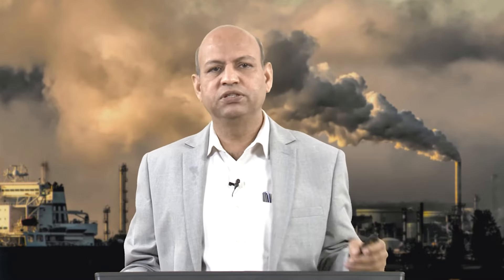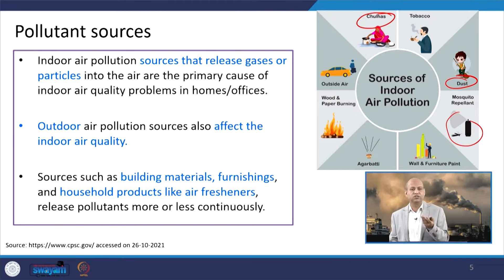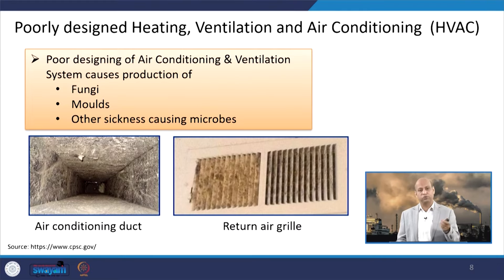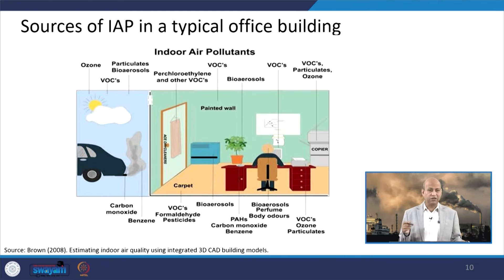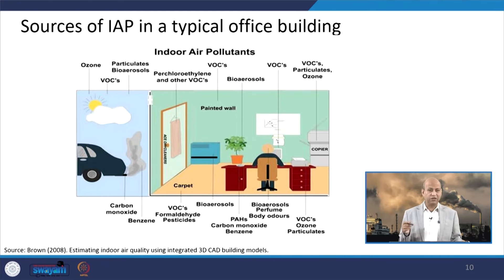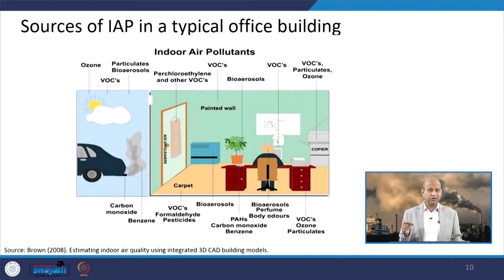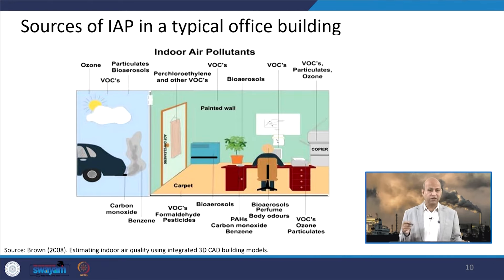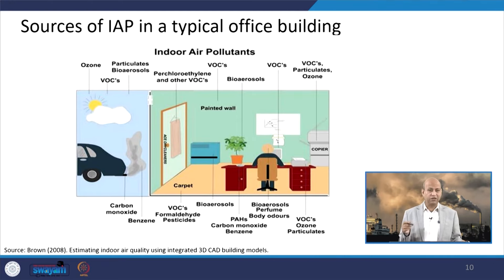Lecture 29: Indoor Air Quality: An Introduction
This lecture presents an introduction to indoor air pollution and its influence on indoor air quality.